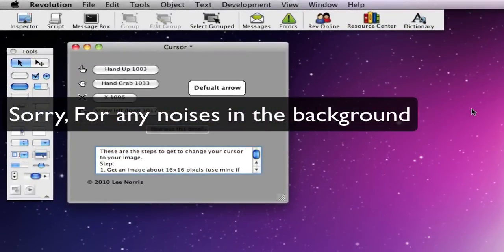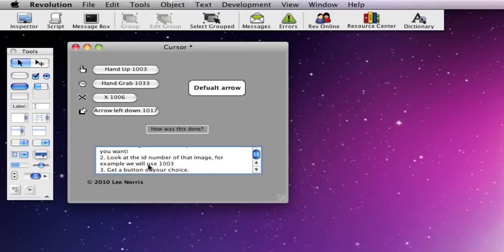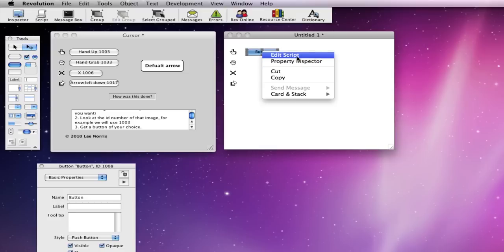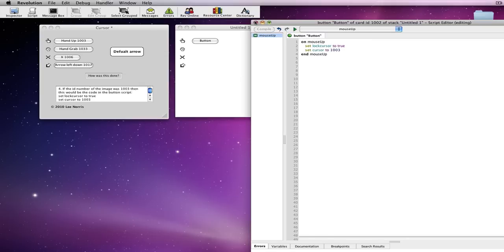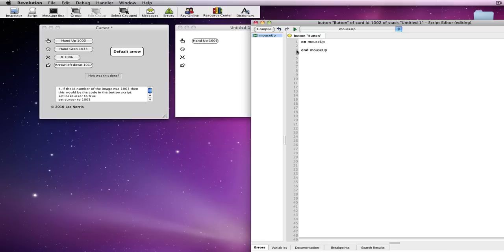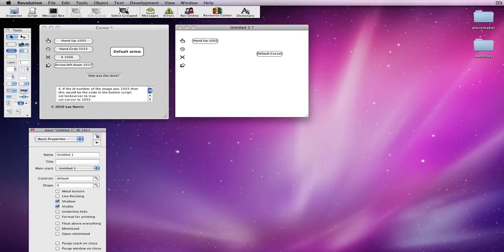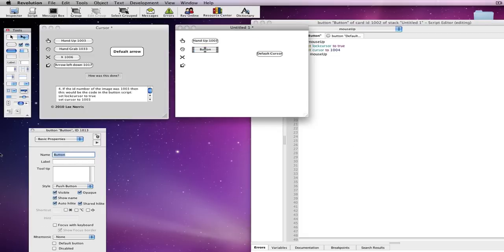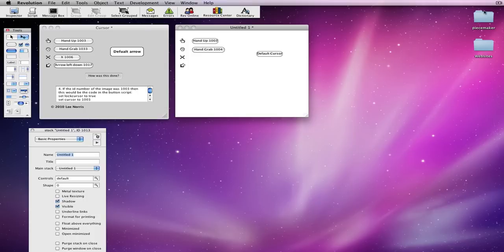RunRev Media: Changing Cursor Tutorial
A quick and easy runrev media tutorial on changing your cursor.